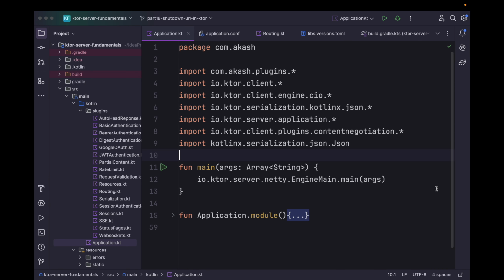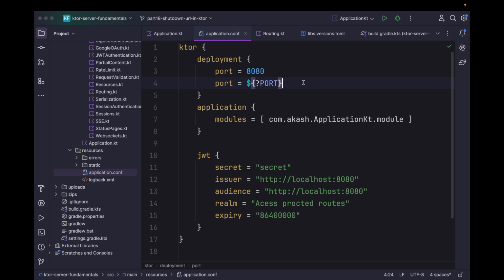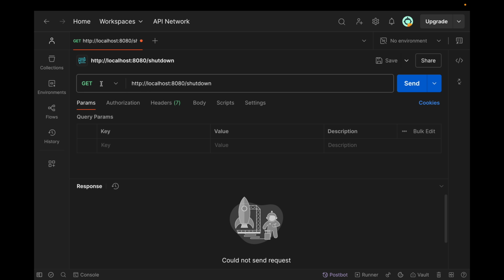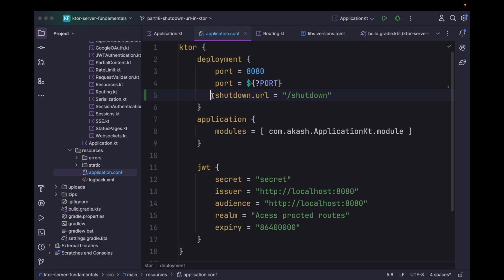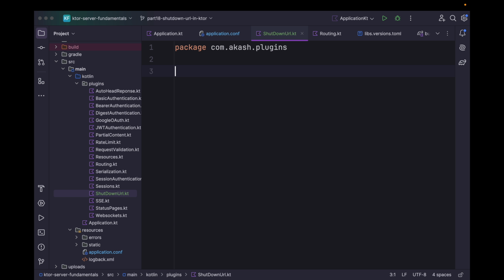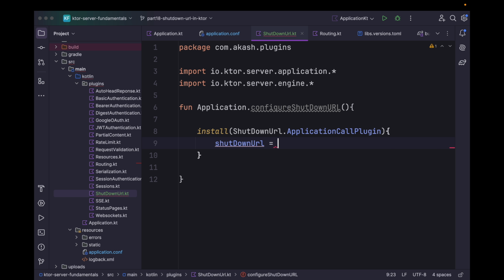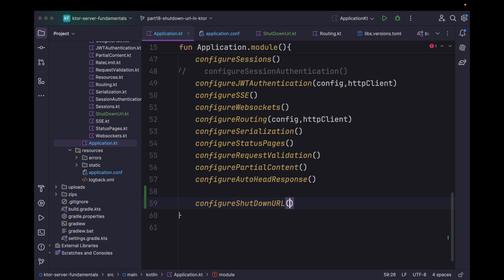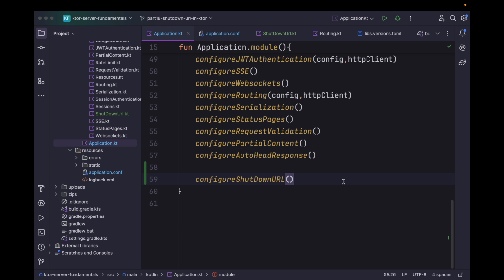Ktor Server Fundamentals || Part 18 - ShutDown URL In Ktor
Hey everyone! Welcome back to Part 17 of the Ktor Server Fundamentals playlist. In this video, we’ll explore how to configure the ShutDownUrl plugin in Ktor to gracefully stop the server using a specific URL. This is especially useful for automated deployments, controlled shutdowns, and server management without manually killing the process.